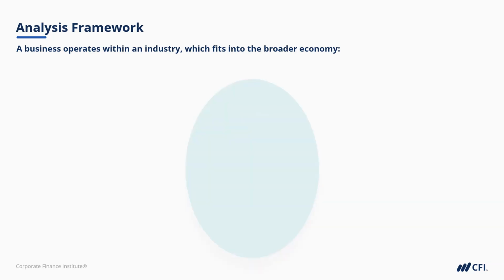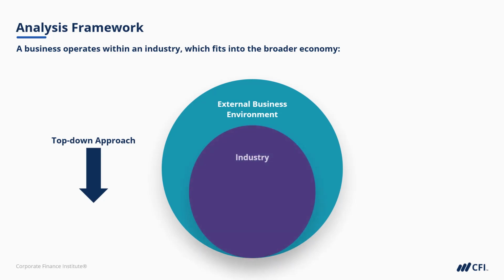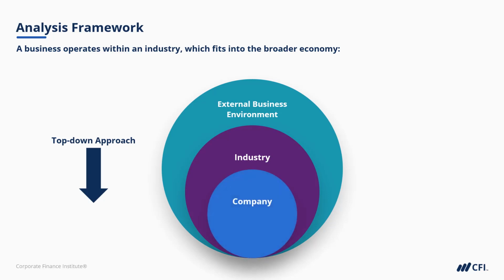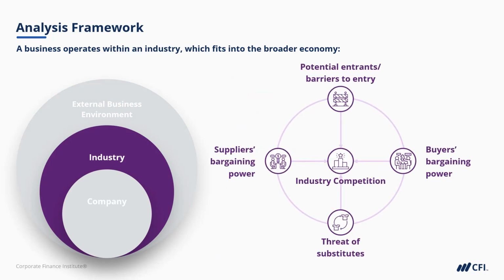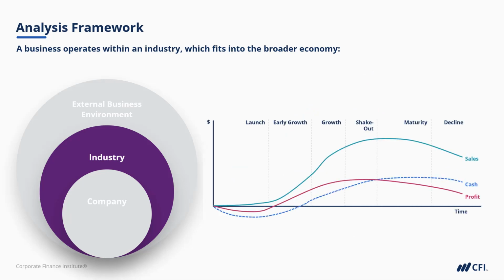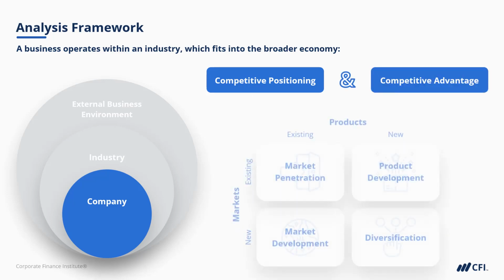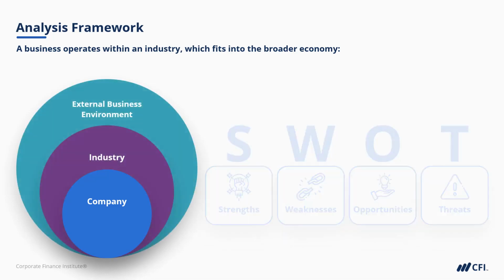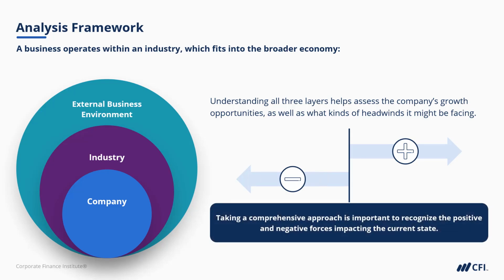Analysis Framework CFI